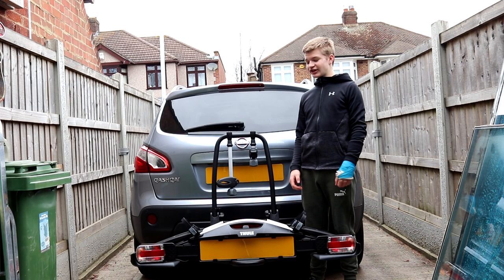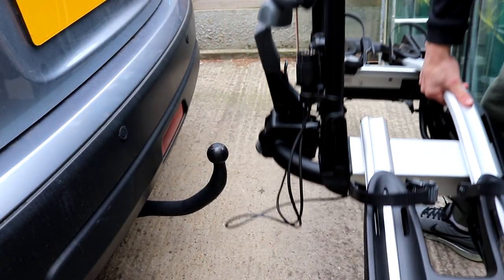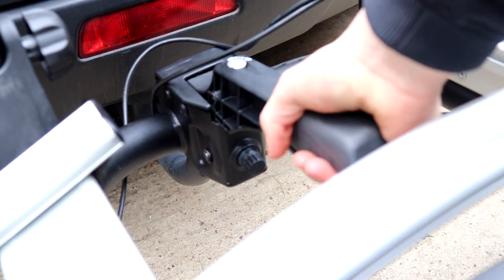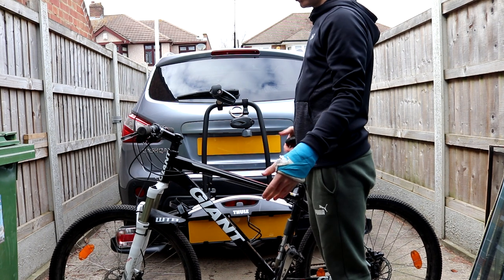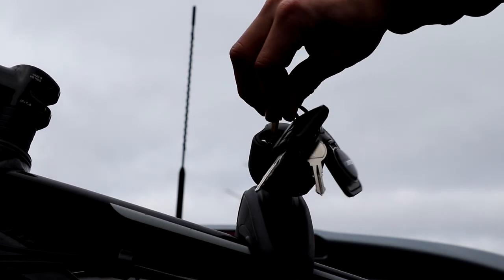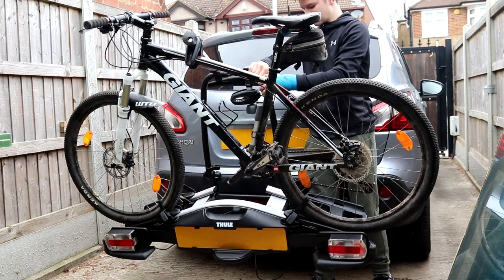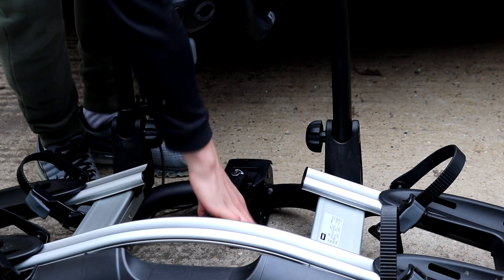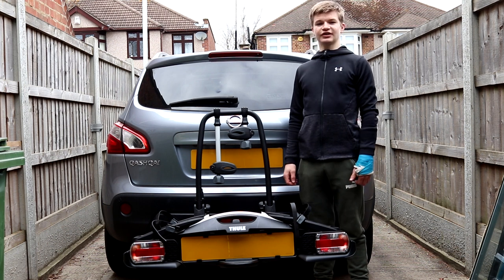BEST BIKE RACK | Thule 925 VeloCompact Bike Carrier Review + Test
In this episode on Charlie Rides MTB, I review the Thule VeloCompact 925 bike carrier...

The Thule 925 VeloCompact bike carrier is a tow bar mounted bike rack that is used to easily transport bikes around. It holds 2 bikes, but the Thule VeloCompact 927 can be purchased if you want to hold 3 bikes. In this video, I review the Thule Velo Compact 925 bike rack, and show you how to install / remove it on a car. I also show how easy it is to put in storage once it has been folded up.